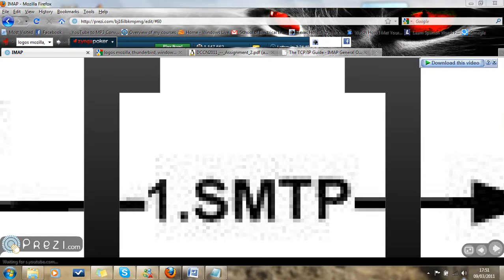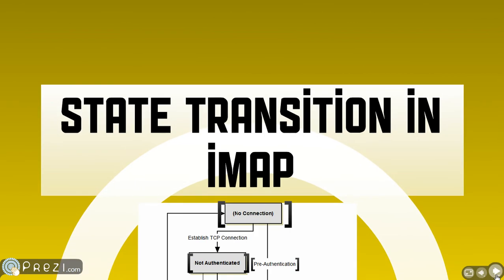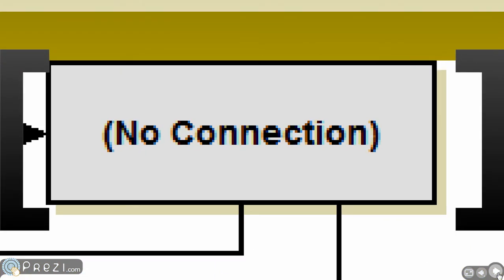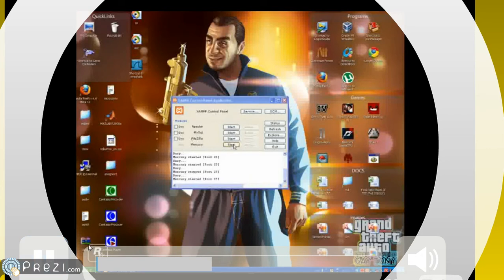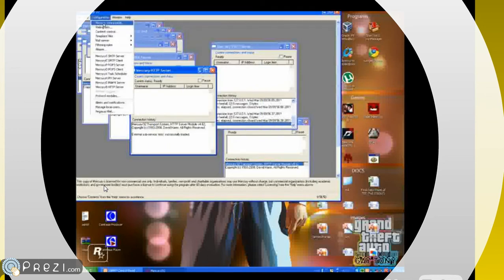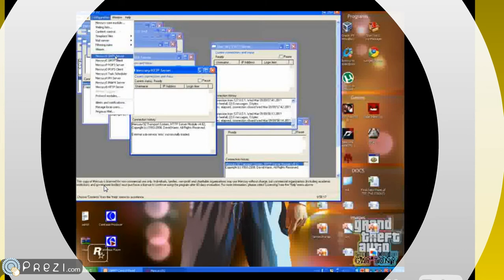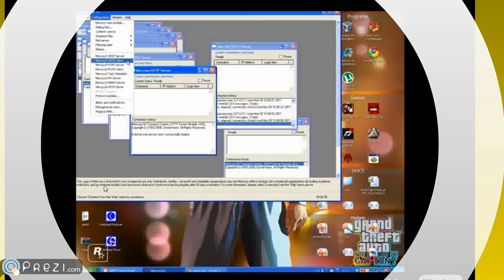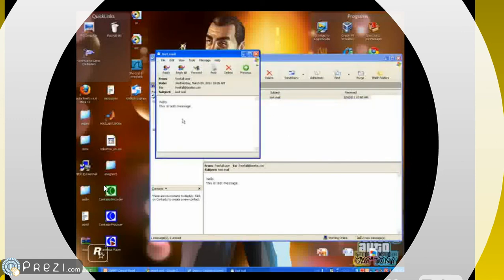Imap servers (history and function)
includes configuration of configuring an imap server and an smtp server on your machine